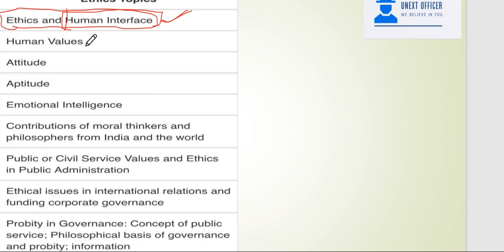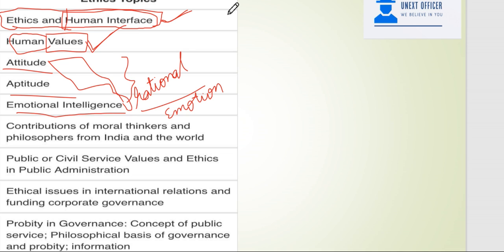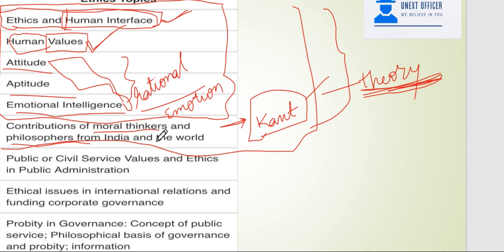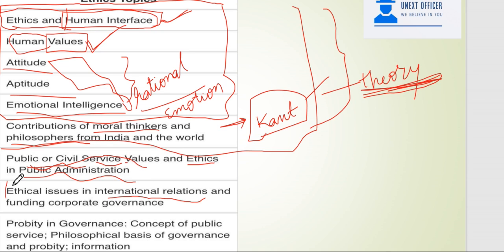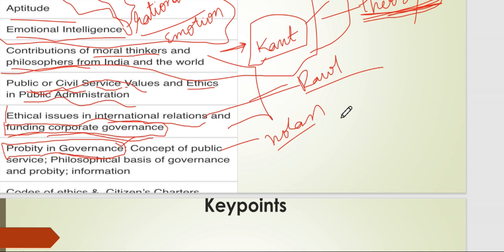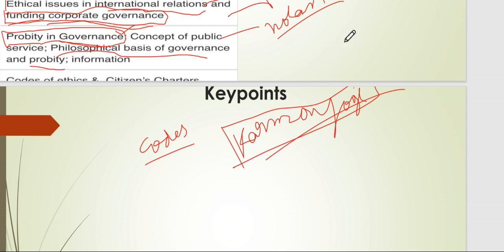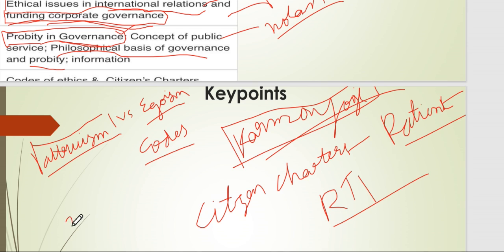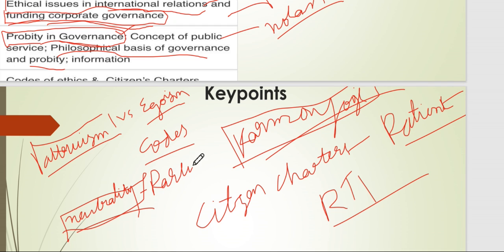how to start Ethics paper Gs-4 Ethics Gs-4 how to start Ethics paper how to approach Ethics Gs-4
how to start Ethics paper Gs-4 Ethics Gs-4 how to start Ethics paper case study how to approach Ethics Gs-4 Secure your Rank under AIR 50